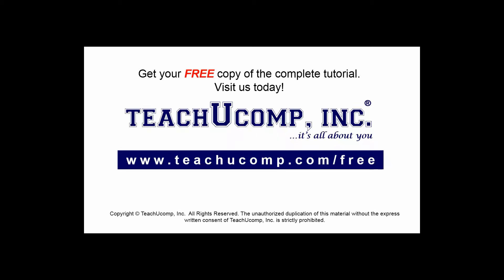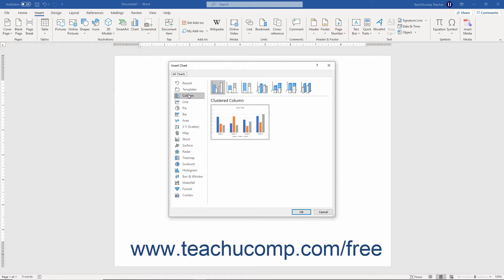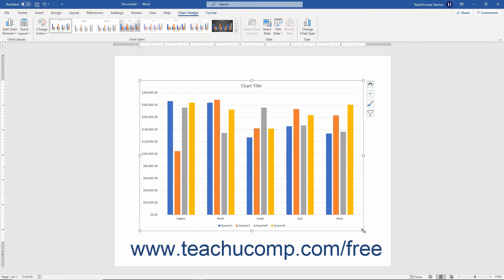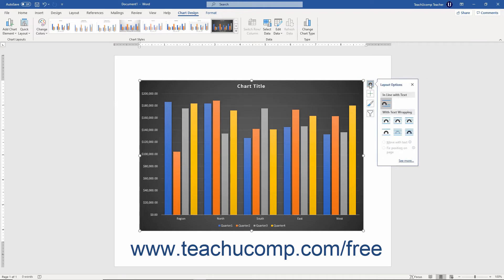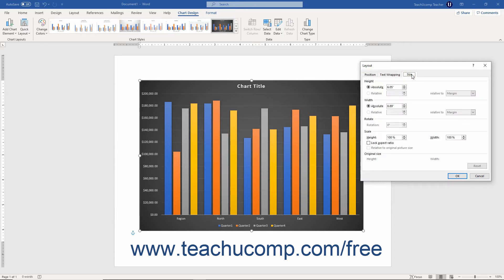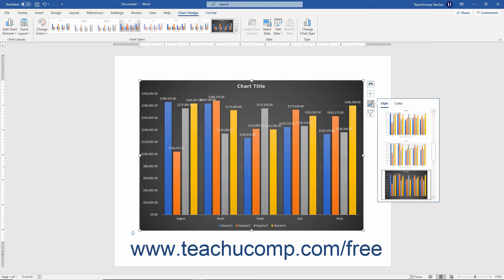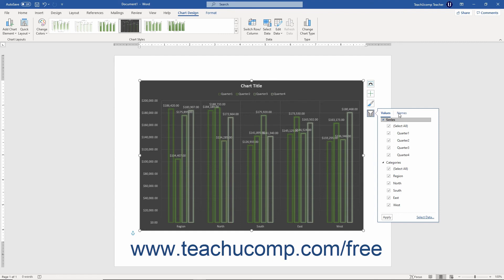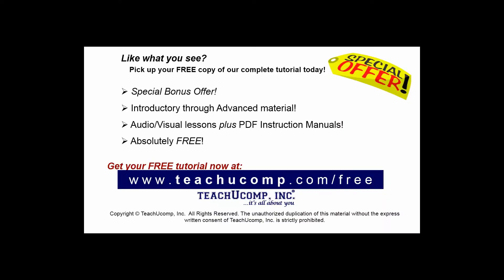Word 2019 and 365 Tutorial Inserting Charts Microsoft Training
FREE Course! Learn about Inserting Charts in Microsoft Word 2019 & 365 - the most comprehensive Word tutorial available. Visit us today!